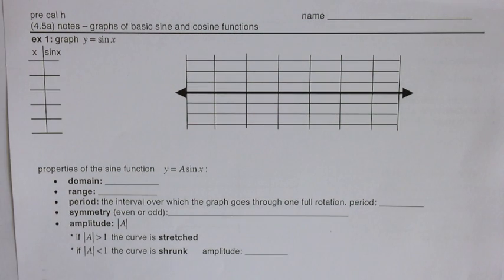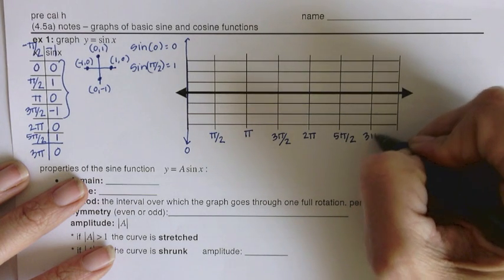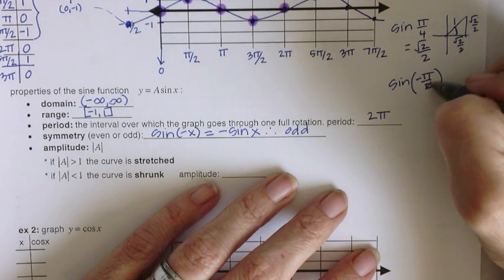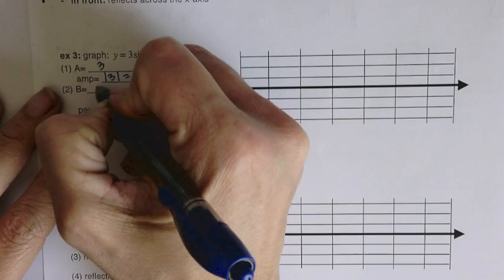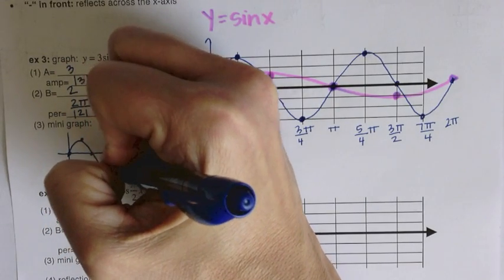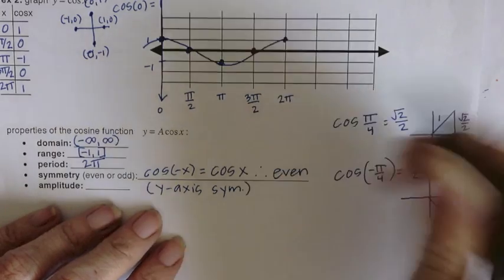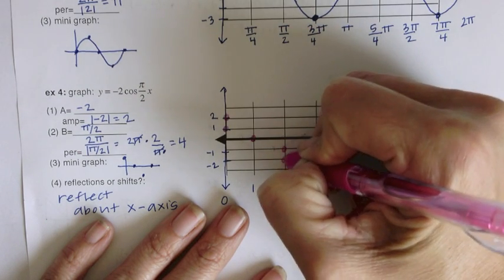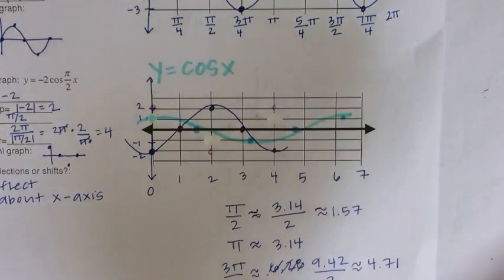4.5a basic sine cosine graphs